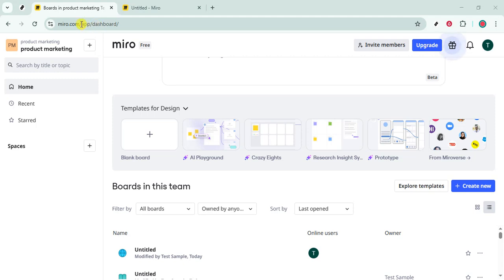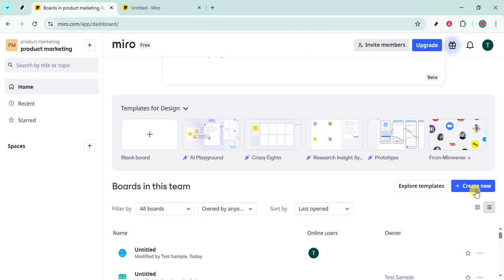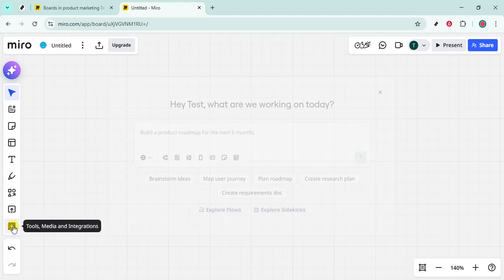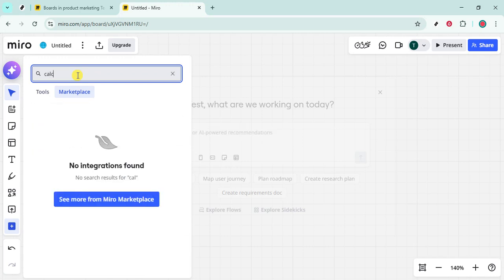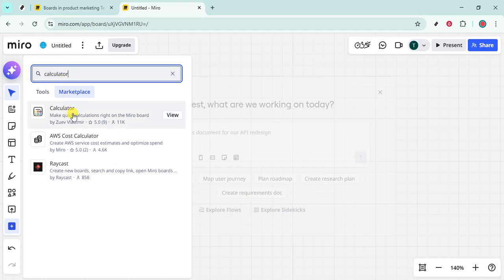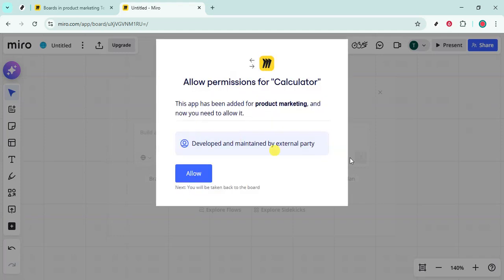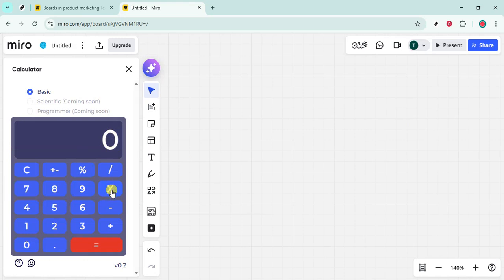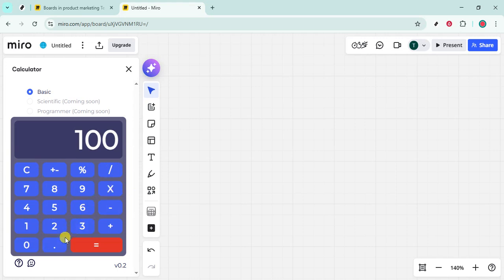How To Add Calculator In Miro (2026) (Complete Guide)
How To Add Calculator In Miro (2026) (Complete Guide) Learn how to add a calculator in Miro with this simple step-by-step guide. This beginner-friendly tutorial shows you how to integrate a calculator into your Miro board, improve workflow, and enhance productivity. Follow along to understand Miro’s tools, manage your board efficiently, and make calculations directly on your projects. Whether you’re new to Miro or expanding your board features, this complete guide makes adding a calculator easy.